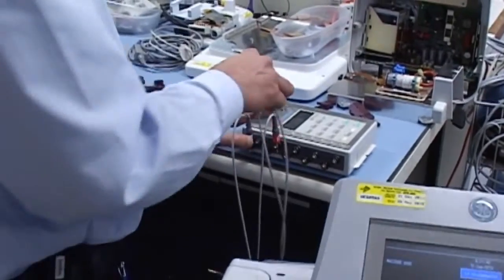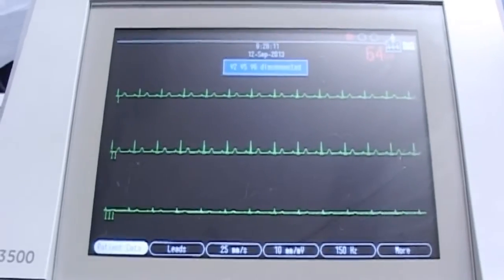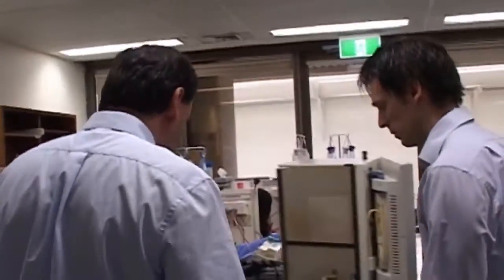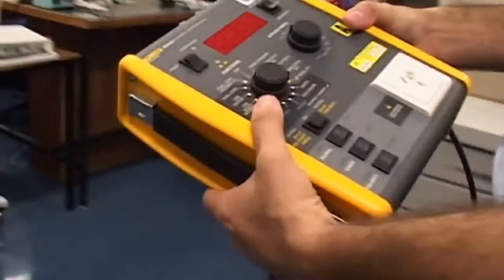BIO MEDICAL ENGINERING